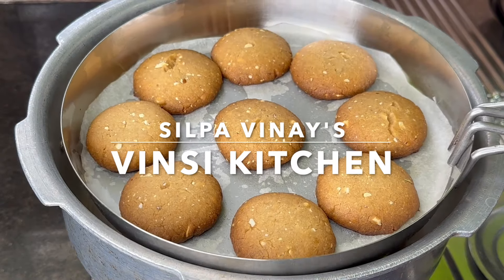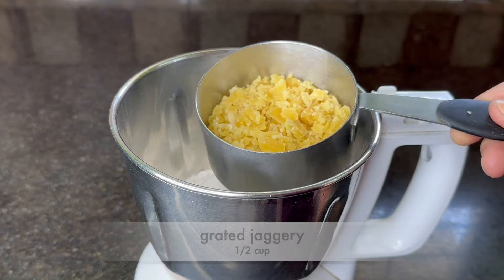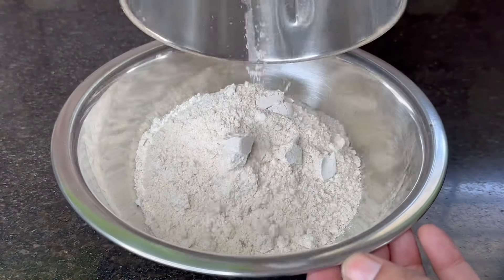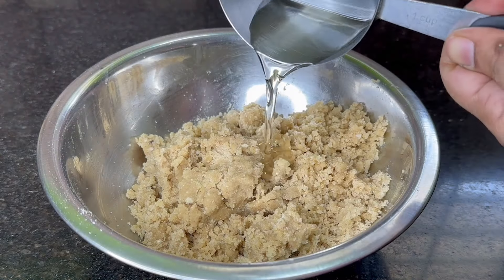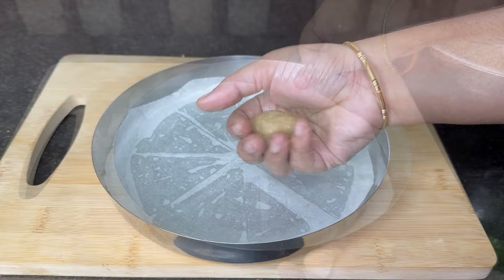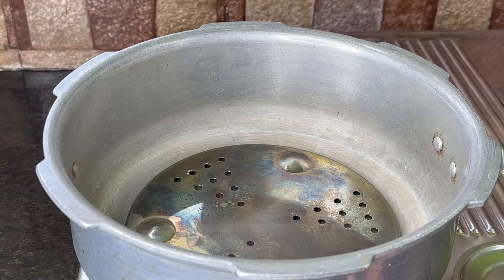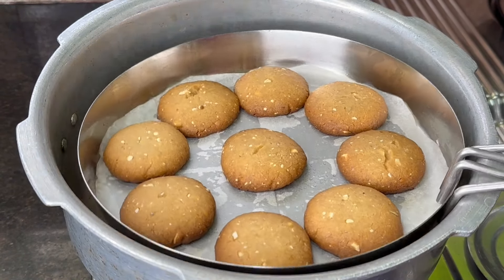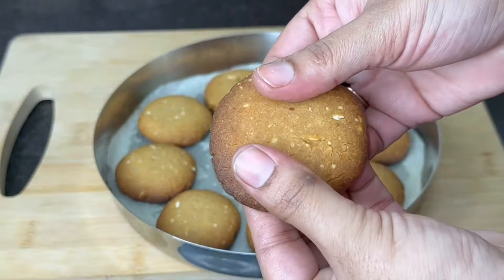గోధుమపిండి బెల్లంతో బేకరీస్టైల్ బిస్కెట్స్ క్రిస్పీగా చాలాబాగుంటాయి|Godhuma Pindi Biscuits in Telugu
Wheat flour biscuits in telugu| Homemade Biscuits Recipe in Telugu| Goduma pindi specials in telugu| Godhuma pindi recipes in telugu| biscuits recipe in telugu| wheat flour snacks recipes